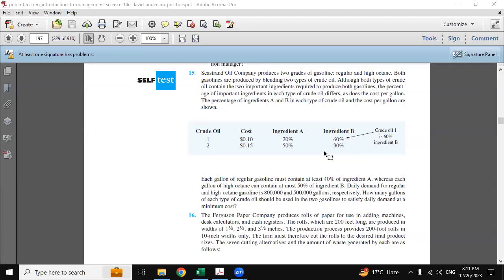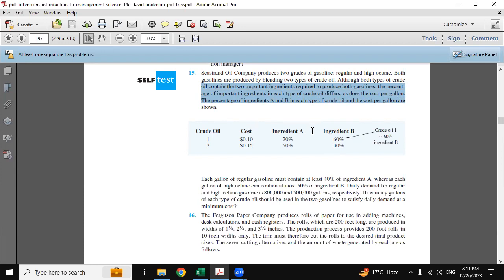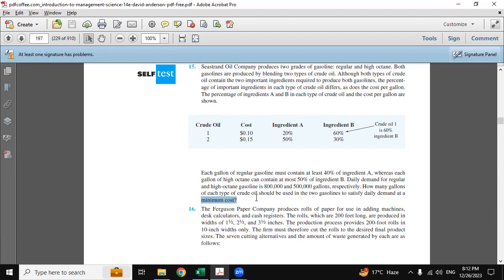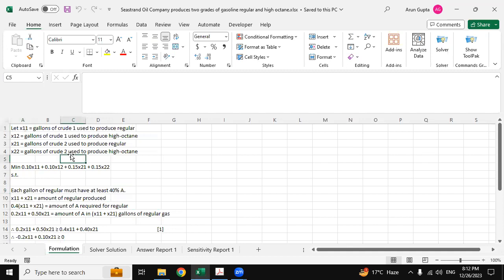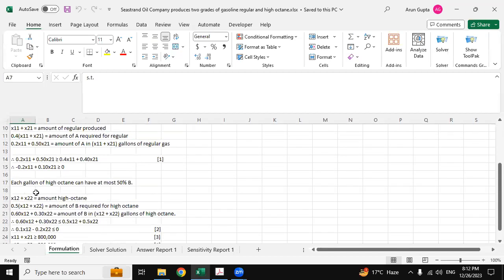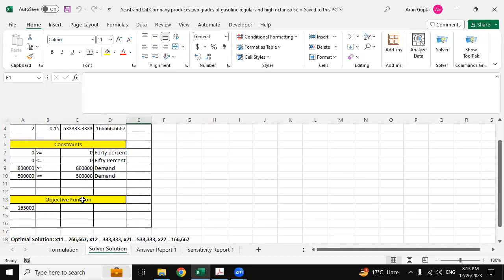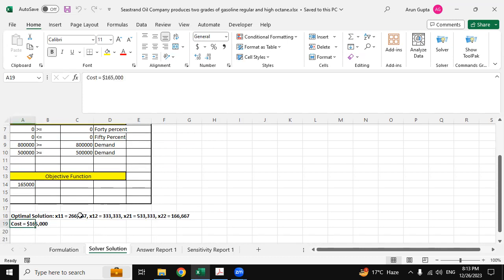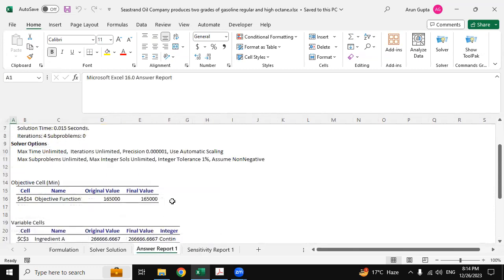Seastrand Oil Company produces two grades of gasoline regular and high octane. Both gasolines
Seastrand Oil Company produces two grades of gasoline: regular and high octane. Both
gasolines are produced by blending two types of crude oil. Although both types of crude
oil contain the two important ingredients required to produce both gasolines, the percentage
of important ingredients in each type of crude oil differs, as does the cost per gallon.
The percentage of ingredients A and B in each type of crude oil and the cost per gallon are
shown.
Crude Oil Cost Ingredient A Ingredient B
1 $0.10 20% 60%
2 $0.15 50% 30%
Each gallon of regular gasoline must contain at least 40% of ingredient A, whereas each
gallon of high octane can contain at most 50% of ingredient B. Daily demand for regular
and high-octane gasoline is 800,000 and 500,000 gallons, respectively. How many gallons
of each type of crude oil should be used in the two gasolines to satisfy daily demand at a
minimum cost?
This video solves the linear question using excel solver and excel formulas.
An introduction to management Science